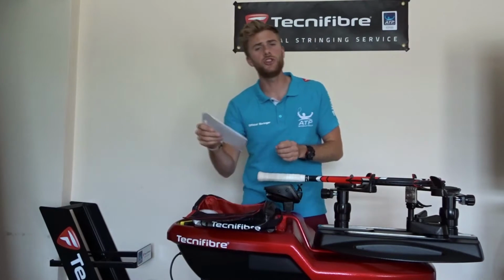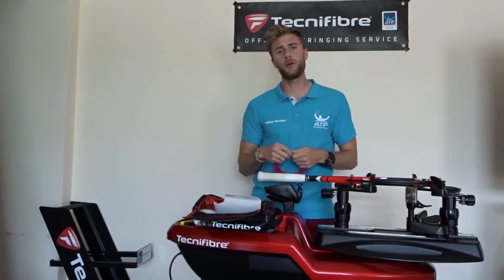Tecnifibre NEW!! Pro Red Code Wax String Review 2016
Here we have the official review with GT and Sarge on the new Tecnifibre Red Code Wax available as of 2016.

24th May 2016